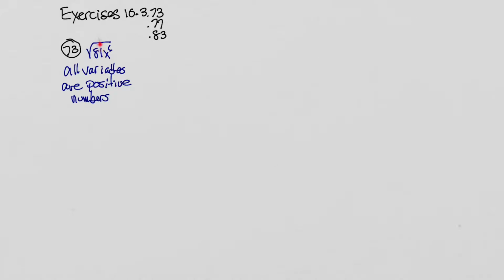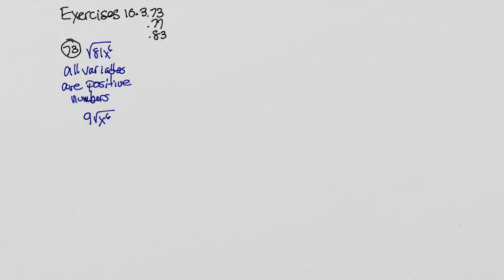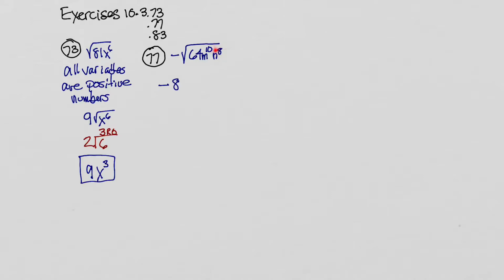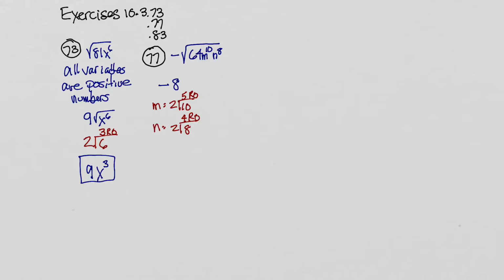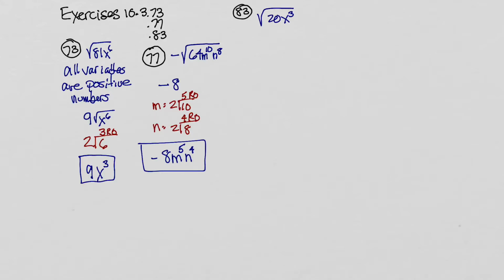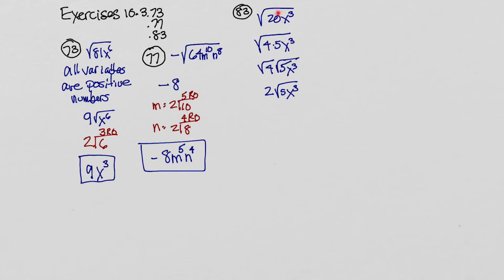14 Chapter 10.3, Exercises 73, 77, 83